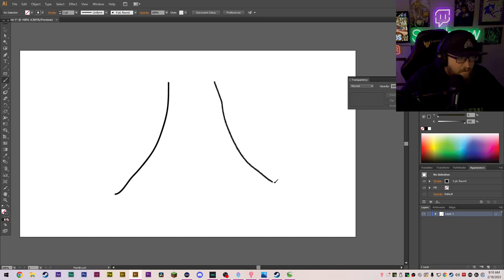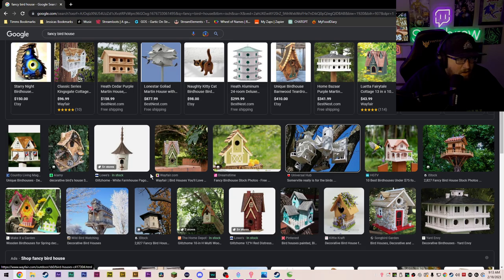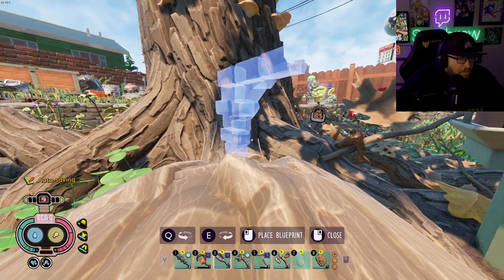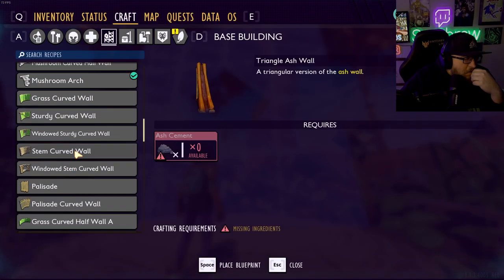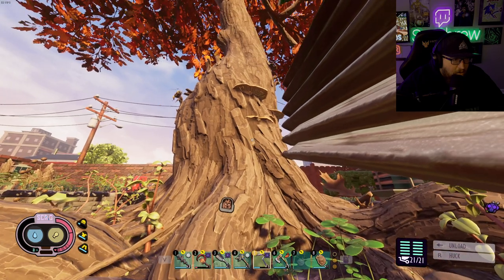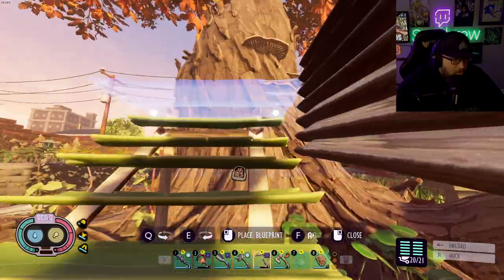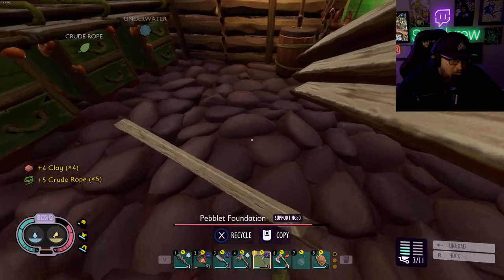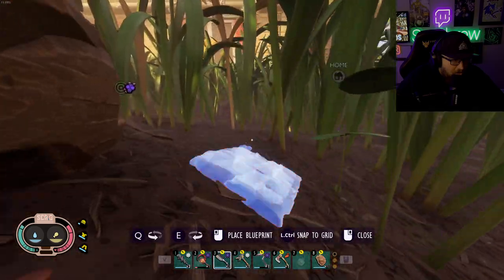Grounded Chapter 48 : The CRANE is done! Time for the BIRDHOUSE!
Hey Gamers,
Today i show you around the crane, and start with a simple concept for the birdhouse idea!